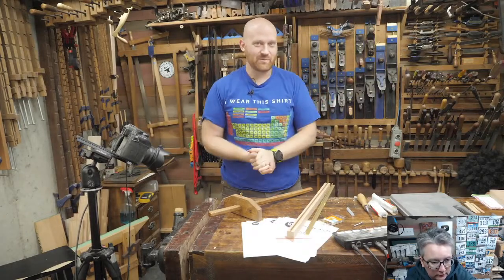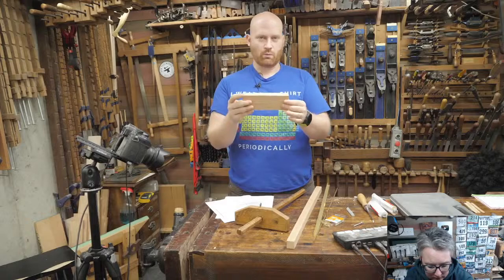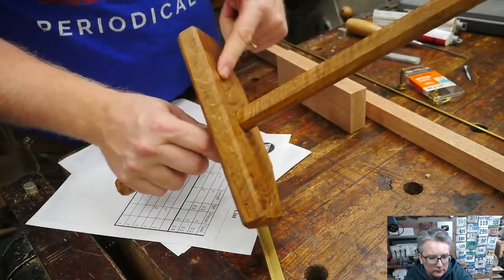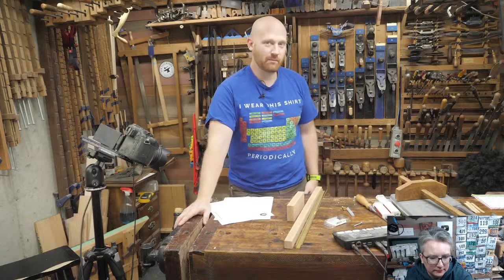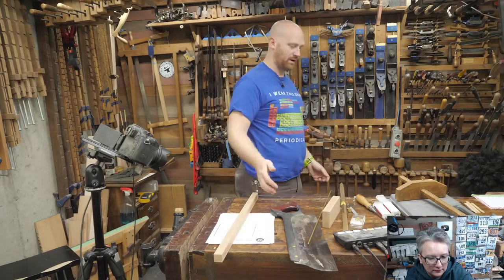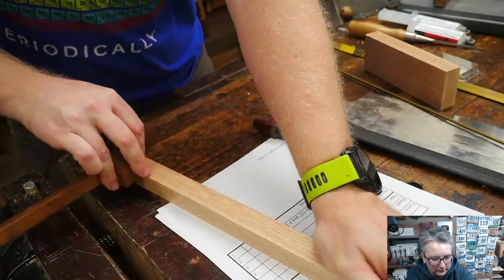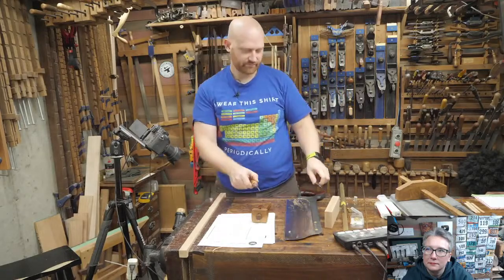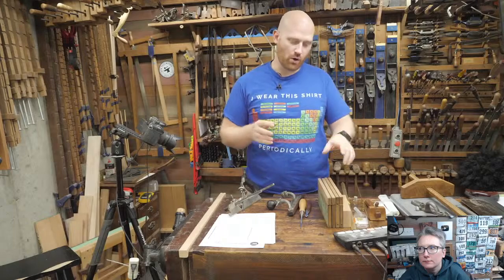How To Make A panel Gauge Live Free Plans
A Panel Gauge is like a marking gauge but bigger. I want to look at how to make one! but we are going to do it live so you can see it from start to finish!

Tools are all around if you know where to look. tonight we will look at where I found all my tools and a few ideas on where you can look for them too.

Join the local email list for Local meets around Rockford IL or be on the one-on-one guest list. Just fill out this form.

00:00:00 James Wright: What are we going to do today?
11:00 A2woodArt: Is the rod necessary?
15:00 A2woodArt: What about just using scratch stock for this?
21:00 Marc Barash: Wouldn't a router plane with a fence work too?
35:00 Jon Williams: Wouldn't it cut easier with the longer end in the vise? Having all that extra length unsecured vibrates more in my experience.
59:00 Dennis Meko: What model is the hand drill?
1:01:00 Mark Baldwin: ​Would you ever use a gimlet to predrill small holes?
1:05:00 Bradley Jackson: Why do you wax the threads?
1:10:00 PlaneOldWoodworking: Does James ever use hot hide glue?
1:16:00 Craig McNamara: What is that brush James is using to get the epoxy out?
1:27:00 Vasileios Bitas: Late in the game and watching from the start. Wouldn’t it be better to use a mortising gauge to center the 1/8th rod in the middle of the beam, instead of measuring?
1:28:00 PlaneOldWoodworking: With the number of octagons you make have you thought about a v-groove block to hold the work?
1:32:00 Vanessa Kitty: What is a panel gauge?
1:38:00 Dennis Meko: What size brace are you using for the Wood Owl bit?
1:44:00 Vanessa Kitty: Is your shop puzzle for sale yet?
2:07:00 Iain McCulloch: ​Does it make a difference if you're using that forming tap in the end of the board (with the grain), rather than through the board (across the grain)? Or is that something to be tested for the spreadsheet?
2:21:00 Heseblesens: Do James use a blade or a pin in the new panel gauge?
2:24:00 DanielAKA: Is that a sanding sponge?
2:28:00 Broccoli? Again??: ​Would that finish be ok for a writing desk or would it rub off or stain stuff?